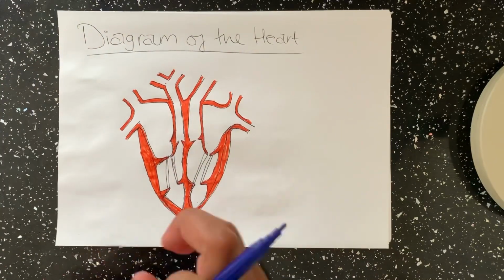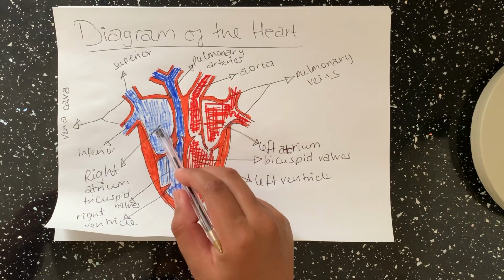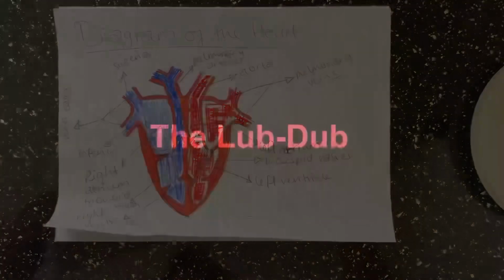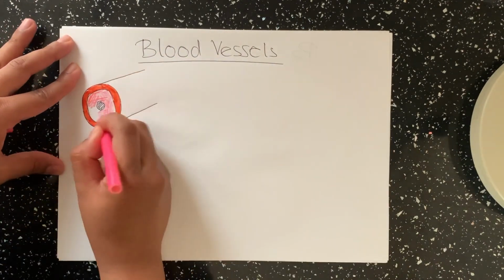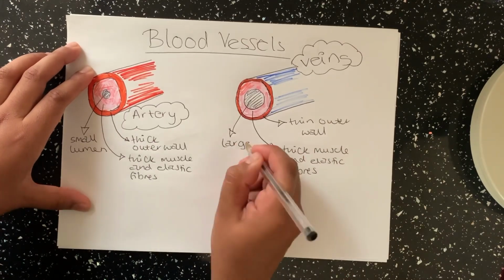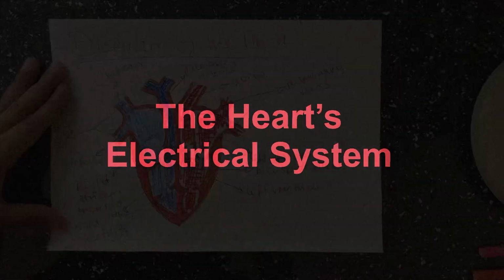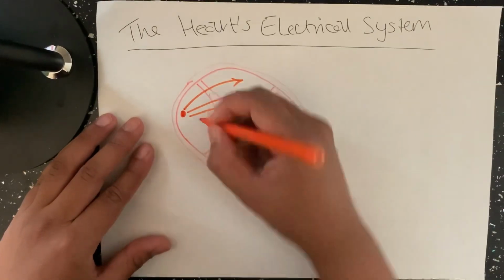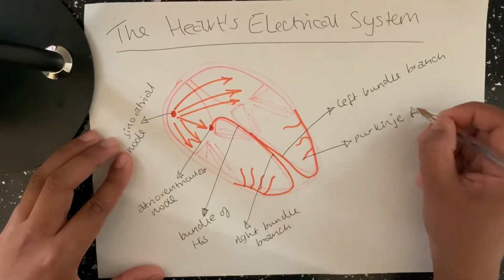The Human Circulatory System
In this video, I go through:
- the basic anatomical features and physiology of the human circulatory system
- the lub-dub sound
- blood vessels
- heart’s electrical system
- briefly touch on the heart’s coronary circulation